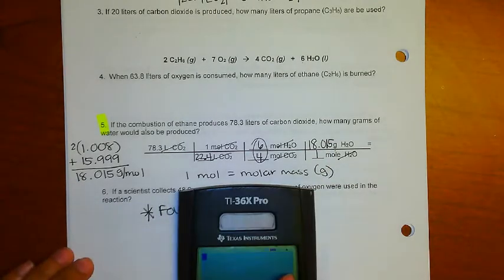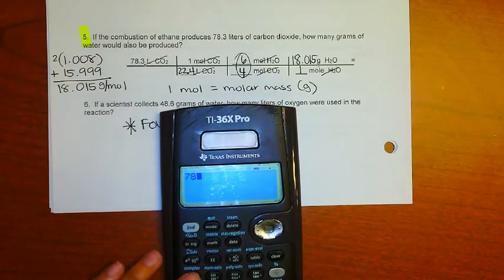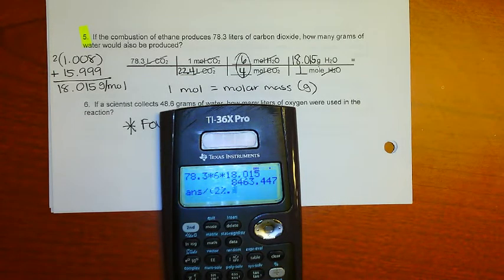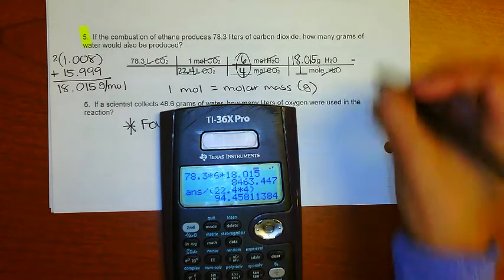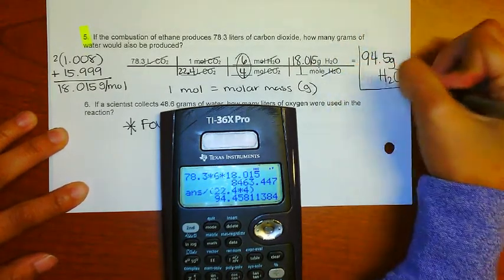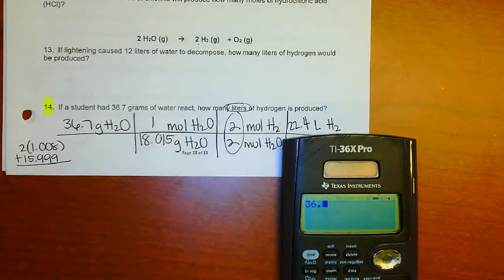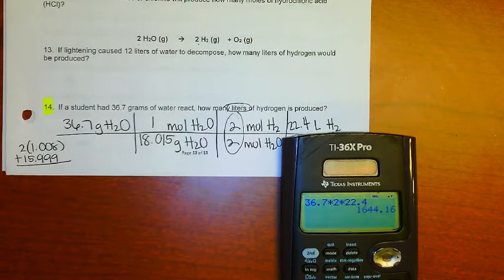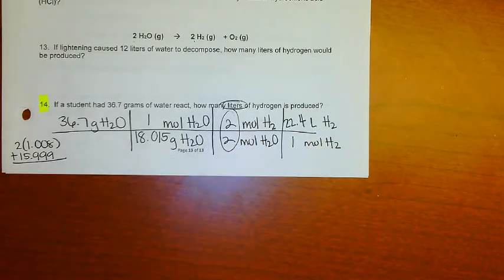Unit 10 12 & 13